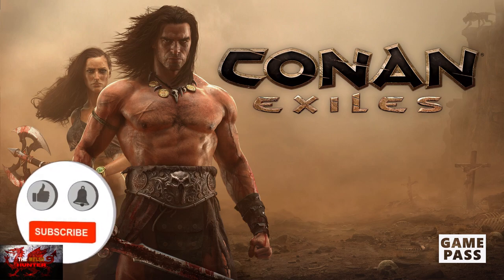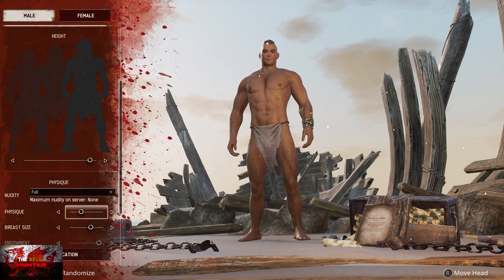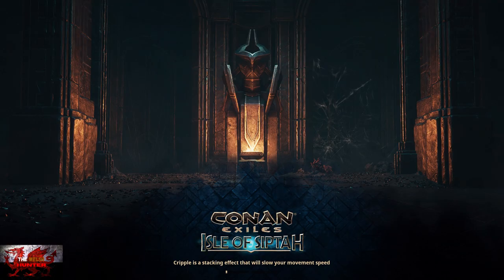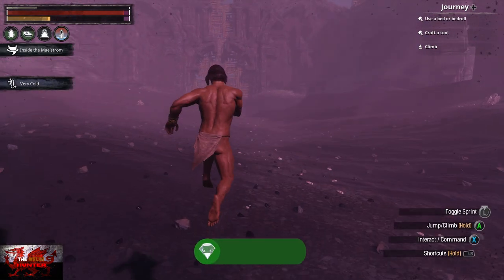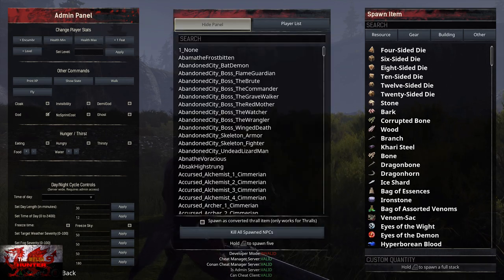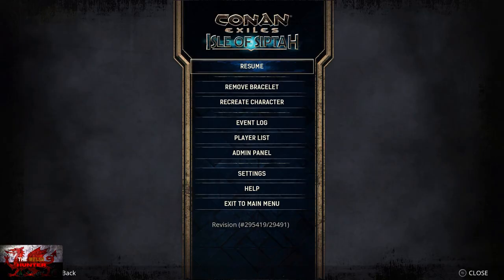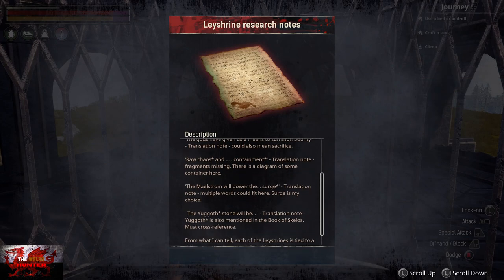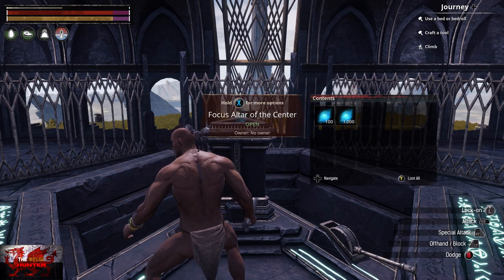Conan Exiles DLC (Isle Of Siptah) - 100% Achievement/Trophy Guide *Using ADMIN Commands* Game Pass!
Welcome to my 100% Achievement/Trophy Guide for Conan Exiles DLC: Isle Of Siptah!
The newest DLC from Conan Exiles gives us 11 Achievements to get, and all can be done using console commands (Although uncovering the whole map will take a little longer)

While the base game is free on game pass right now, sadly the same cannot be said the DLC.. £16 you got to pay for it! BLOODYHELL!
So hopefully the devs come to their senses soon and either lower the price, or at least make it free with game pass because to me, that is a slight kick in the bawsack.

Nevertheless, All achievements can be gained in around1.5 hours.
10 out of 11 can be done within half hour -45 minutes, but as i said you need to uncover EVERY single point on the map which can take around another hour to do.
Here is a full completed map for those that need it and can reference when and where to go!

Either way, i hope you enjoy trhe DLC and enjoy the guide and that it helps :)

TimG84
Jakeway3
TschanSchpange1

Big Love!